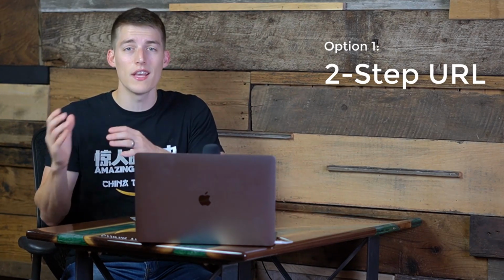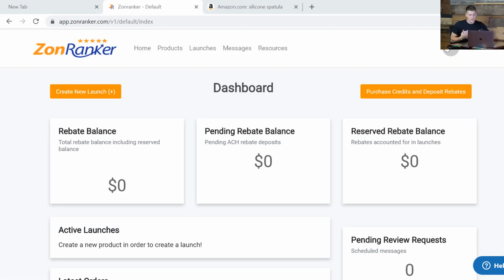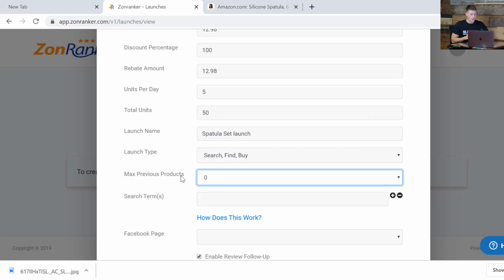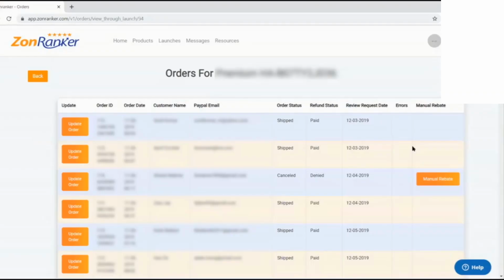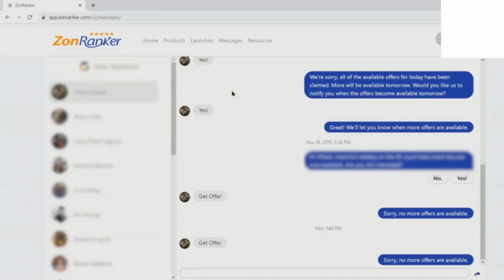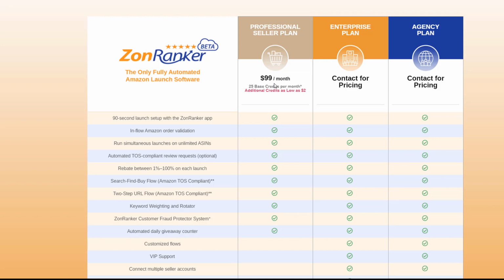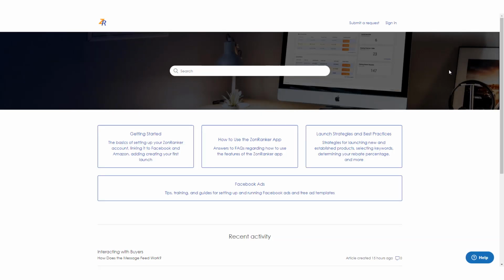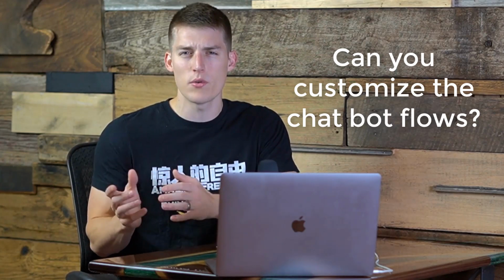How To Rank To The First Page On Amazon In 2020 - Full ZonRanker Demo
Get 25 FREE credits when you use code "amazingfreedom"

Want to automate your ranking on Amazon in 2020?
This is a 100% automated search, find, buy & rebate ranking software (with built in high-converting automated review follow up)

What if you had a completely automated solution for you to be able to run your own giveaways and rank fast on Amazon? Well, now you do! With this new tool we revealed last night, you can now run an optimized chat bot flow, get customers to complete "search, find, buy" giveaways, automatically verify giveaway orders and automatically rebate customers who have ordered. The keyword is "automated"!!

This new tool IS IT'S OWN CHAT BOT. Many Chat is a popular chat bot you may have heard of before. It is a general chat bot built for all kinds of needs. Well this chat bot has been built specifically for Amazon sellers.

You get ALL the customer information and it's YOUR audience. So even though the chat bot is set up to automatically follow up for reviews, you can market to your audience in the future (this is a HUGE benefit of running giveaways yourself - you get the customer info!).

A lot of sellers asked about the ability to customize the chat bot flows. There will be additional types of giveaway flows coming soon, but one of the huge advantages of this tool is that it is EASY. The flows are already built. You don't need to mess with learning chat bots or optimizing flows. Tens of thousands of dollars in ad spend have already been spent testing these flows that work, and you can get set up with them in MINUTES instead of taking hours or days doing it yourself.

The default setting is to follow up with customers to leave you reviews. It follows TOS compliant guidelines and doesn't REQUIRE a review, but as you can see in the charts above, the review rate % is really good with the chat bot follow up. And, you don't need to do anything. It's already set up for you. What you can customize is if you want to turn off review follow ups, turn it off for certain customers, or want to wait a longer amount of time before requesting.
Review requesting doesn't all happen at once. So unlike a lot of services out there, you can now follow up for reviews over a customized longer period of time.

🏆Amazon Private Label Resources🏆

Our favorite Private Label sourcing tools:
🔥Rank to the first page of search on Amazon in 2020🔥
- Use code "amazingfreedom" for free credits

(Market Intelligence & Product Discovery)

🔥Amazon Keyword Tool 🔥(Viral Launch Keyword Tool)